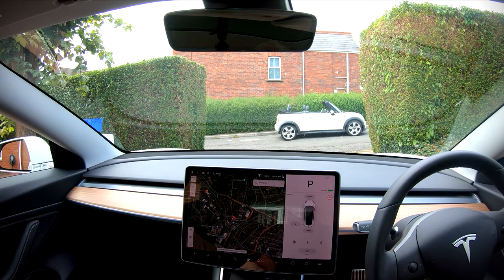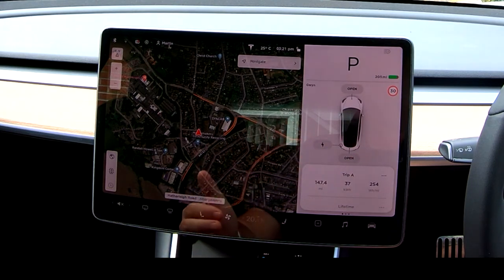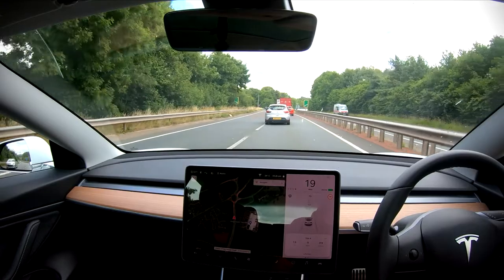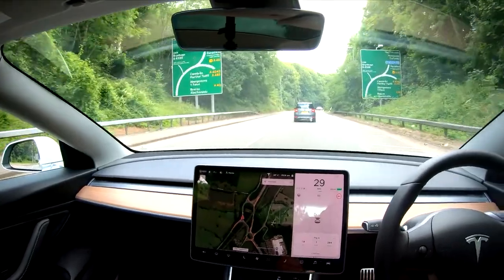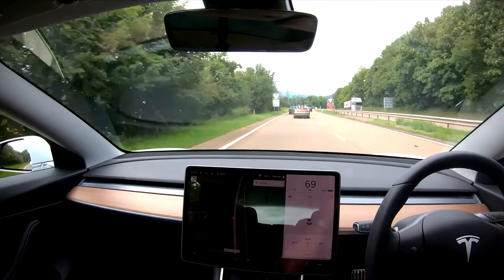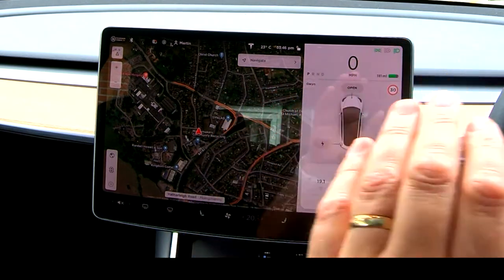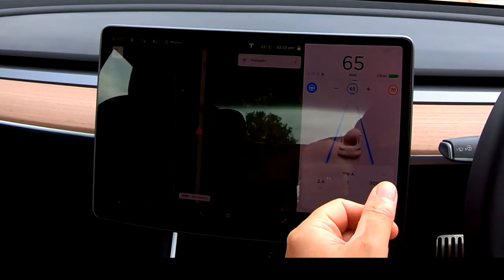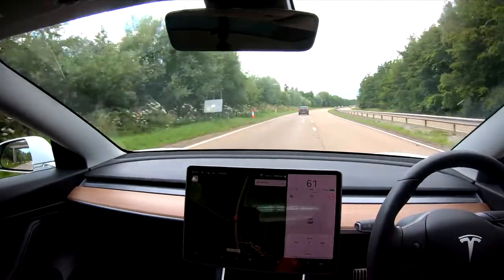Driving Efficiency Test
I test the difference drive at 65mph vs 70mph on motorways. Can it really make a difference?

share.octopus.energy/brass-otter-565

Thank you. Martin